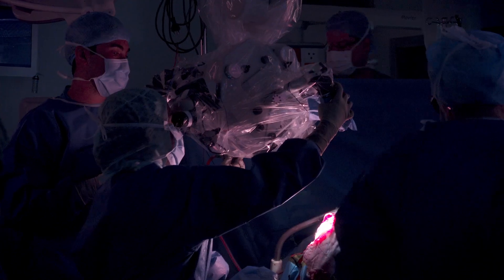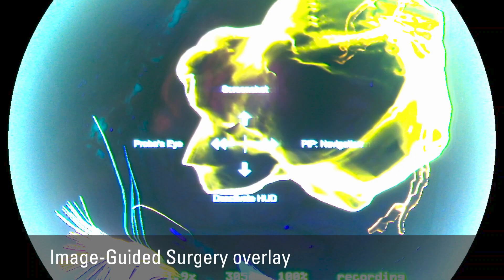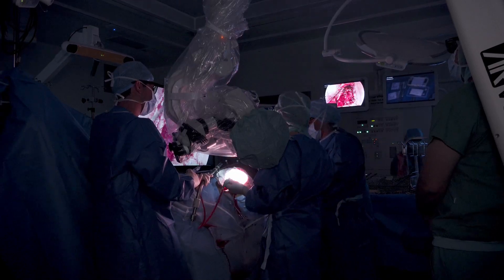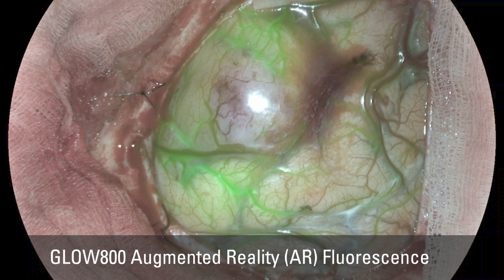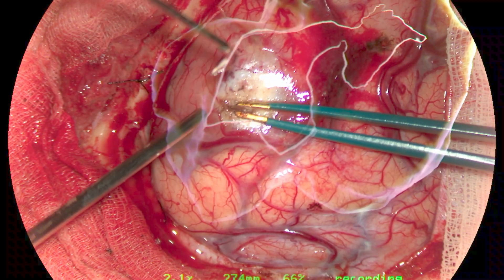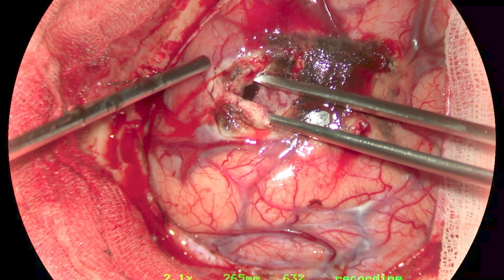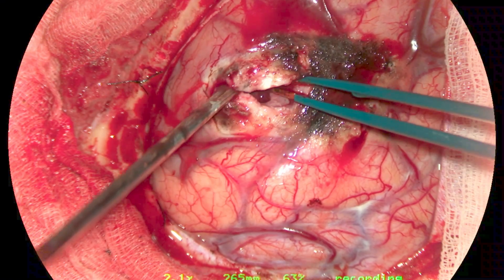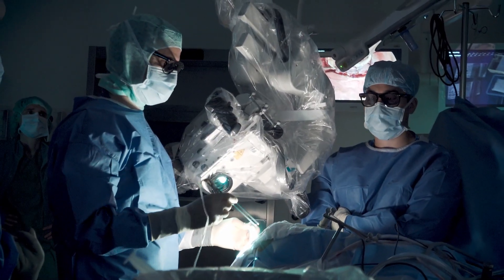Heads-up surgery – a new era in neurosurgery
Interview with Raphael Guzman, MD, Vice Chairman, Dept. of Neurosurgery, University Hospital in Basel, Switzerland:

Prof Guzman talks about his surgical experience operating heads-up with the ARveo digital augmented reality microscope. Hear also what Prof. Guzman says about the visualization of GLOW800 Augmented Reality fluorescence in vascular neurosurgery with heads-up display. According to Prof. Guzman these cutting-edge technologies from Leica are paving the way for new surgical operating approaches.

To learn more about GLOW800 and the ARveo Digital Augmented Reality Microscope visit our product